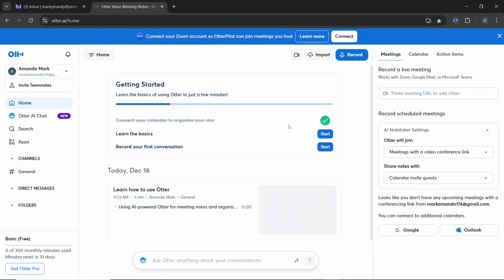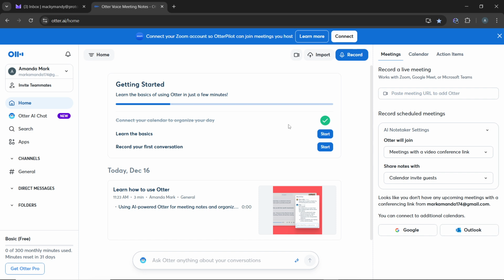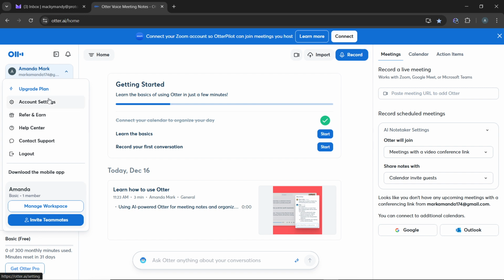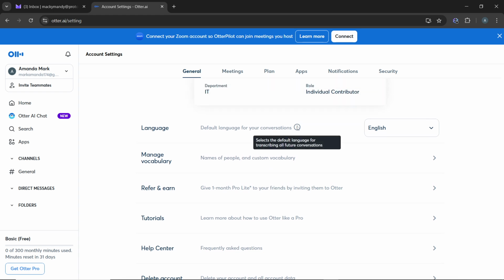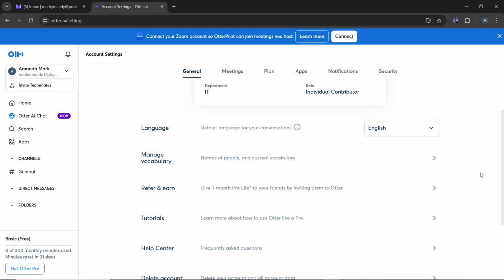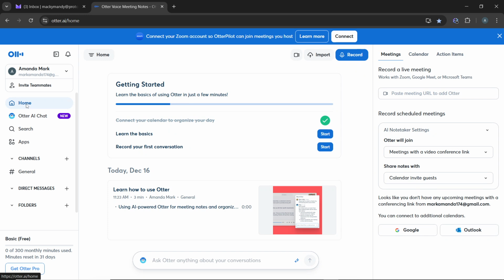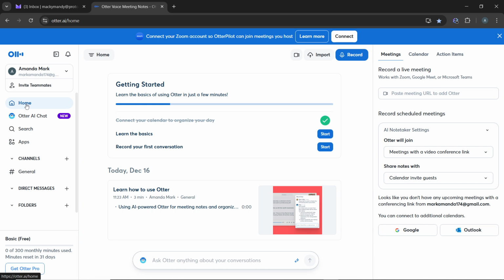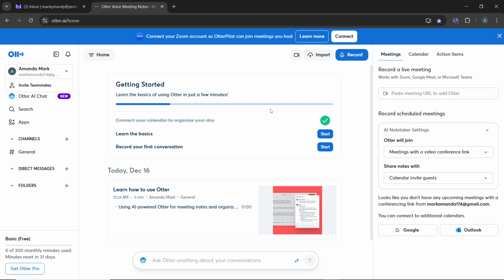How To Change Otter ai Language (Quick Tutorial)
In this video I will show you How To Change Otter ai Language. It would be good if you watch the video until the end so that you don't miss important steps.